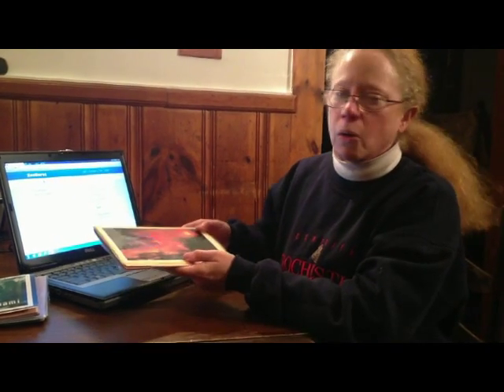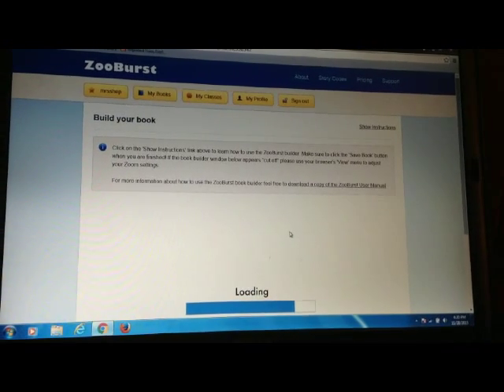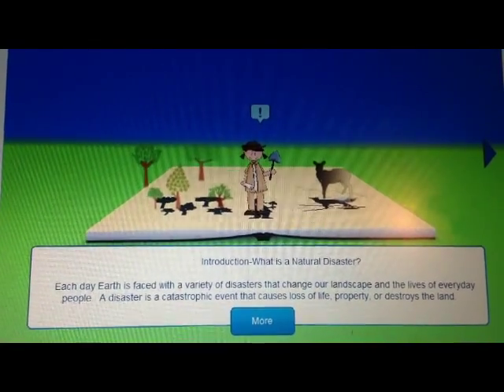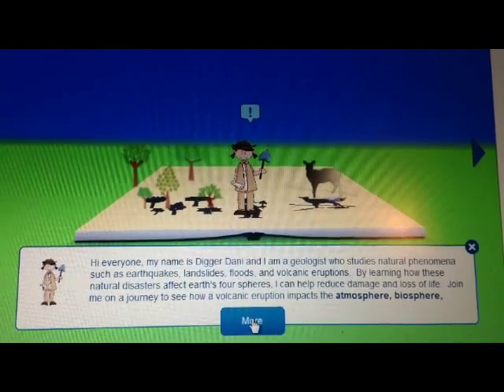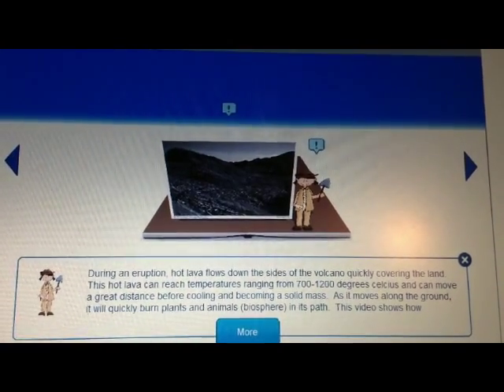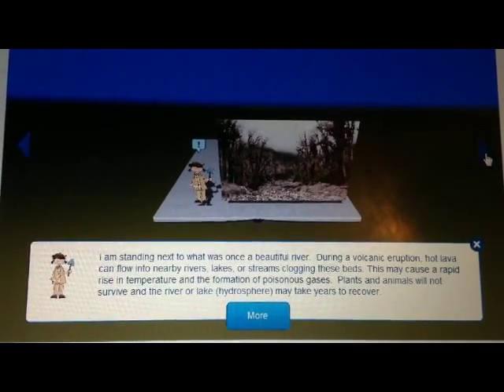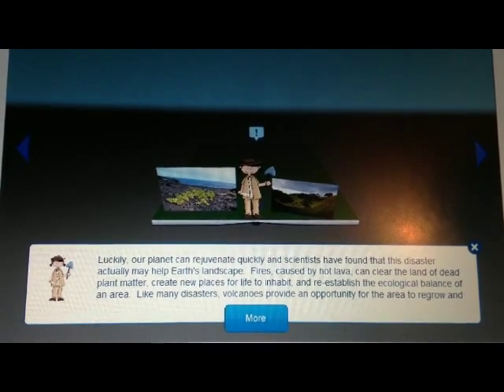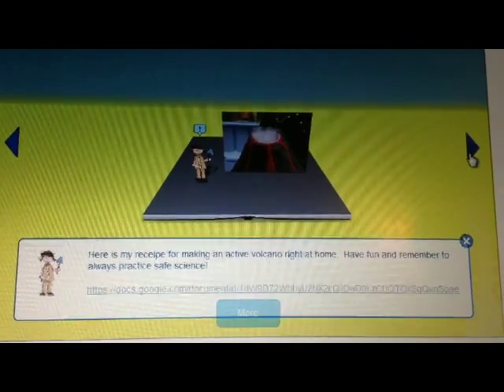ZooBurst Volcanic Pop-up Book Tutorial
A video tutorial on how to make a pop-up book on the website ZooBurst.